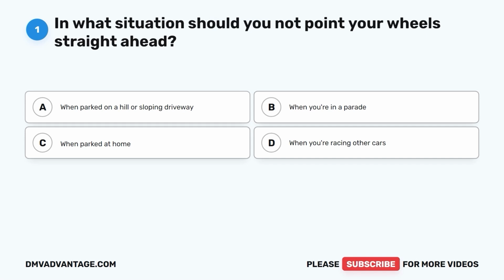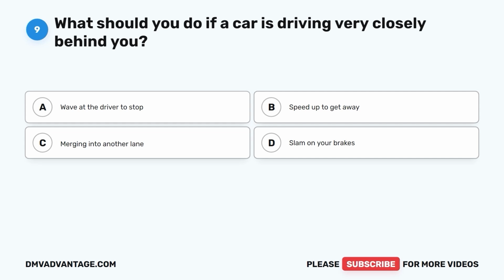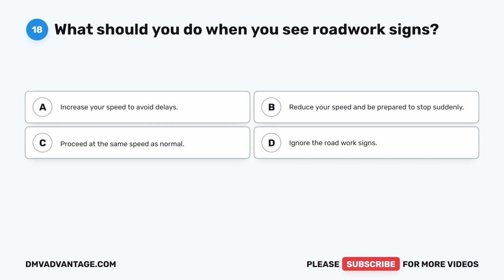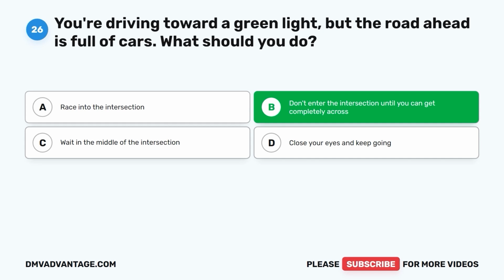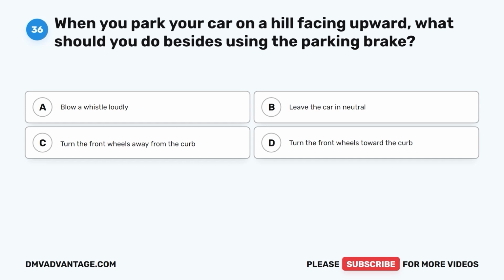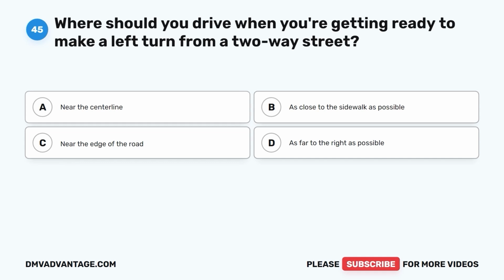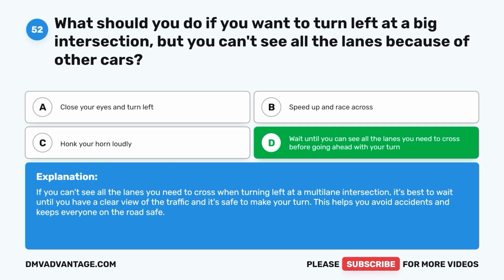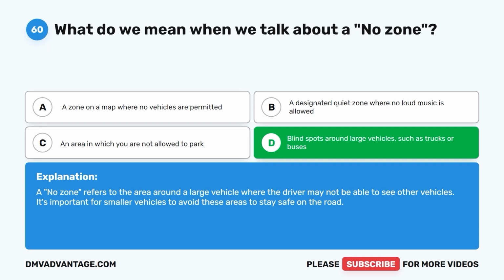New Jersey DMV Written Test 2024 (60 Questions with Explained Answers)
Every New Jersey resident who operates any motor vehicle must have a driver license or learner’s permit. The DMV written test covers the contents of the New Jersey DMV Driver’s Manual. It contains questions on New Jersey road signs, traffic laws, and rules of safe driving. The New Jersey DMV written knowledge test consists of 60 questions. To pass the NJ DMV test, you must correctly answer at least 48 questions (80%). Practice with this sample test to familiarize yourself with the format of the New Jersey driver's license test.